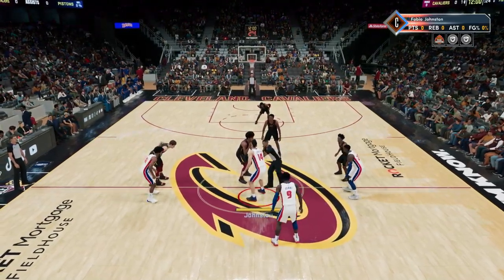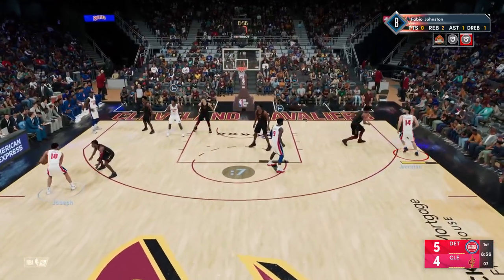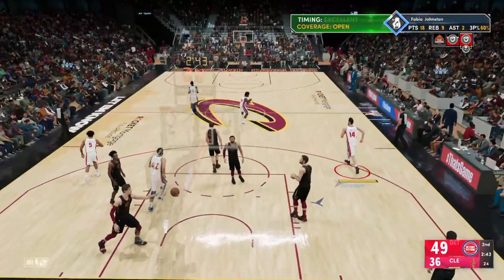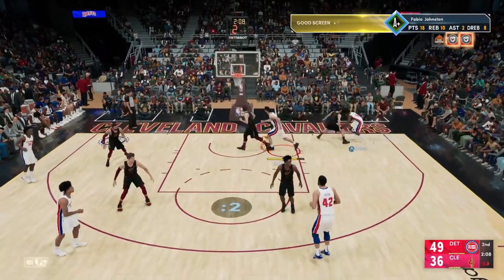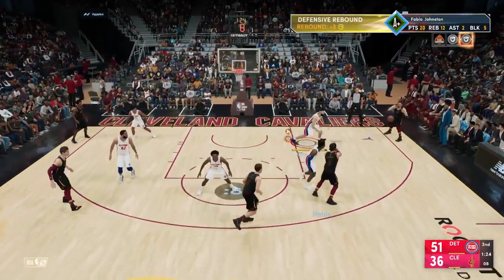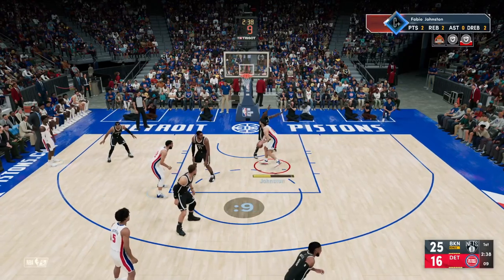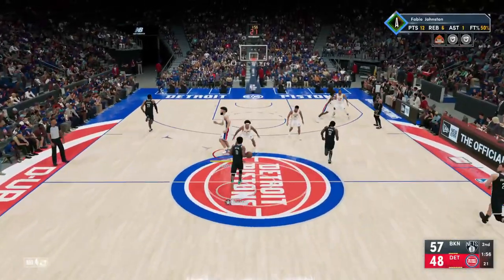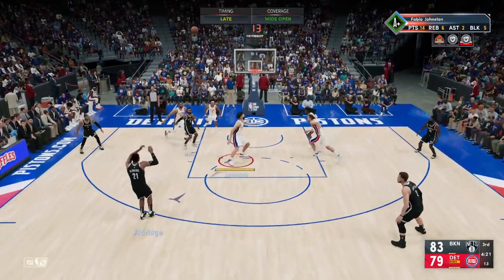GET A+ EVERY GAME AS A CENTER IN MYCAREER IN NBA 2K22(NBA 2K22 TIPS & TRICKS)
NEED HELP GETTING YOUR TEAM MATE GRADE TO A A+ IS THIS THE VIDEO FOR YOU! MY TIPS TO HELP YOU IN NBA 2K22 MYCAREER

This is a few tips to help to upgrade your myplayer by getting a A+ in every mycareer game in this VIDEO i talk about pick and rolls, blocking shots, exposing mismatches and more so if you like that sort of stuff dont forget to LIKE AND SUBSCRIBE!

Welcome To The Channel Where I Kick Back Relax & Talk Video Games